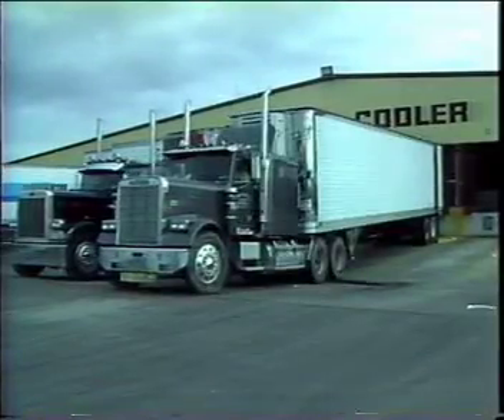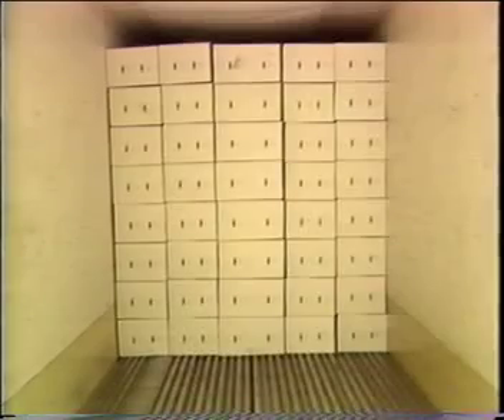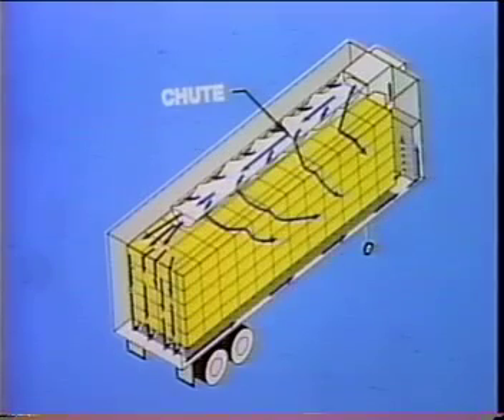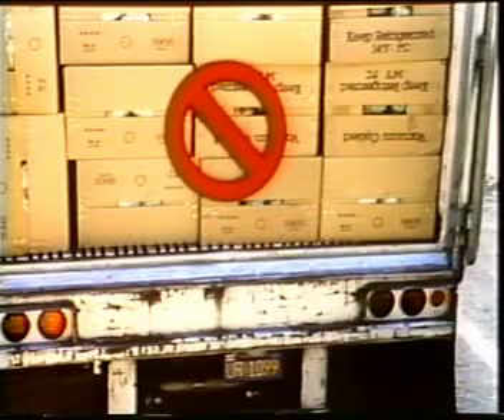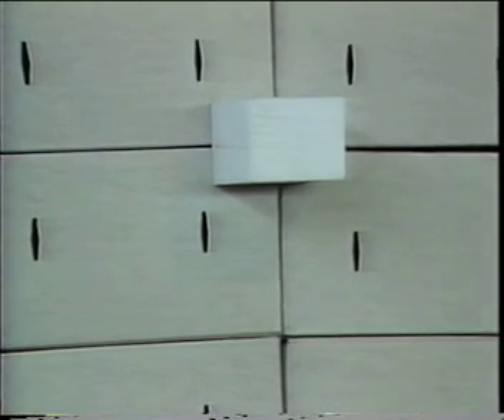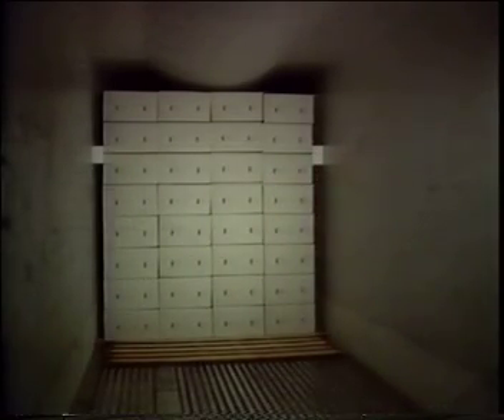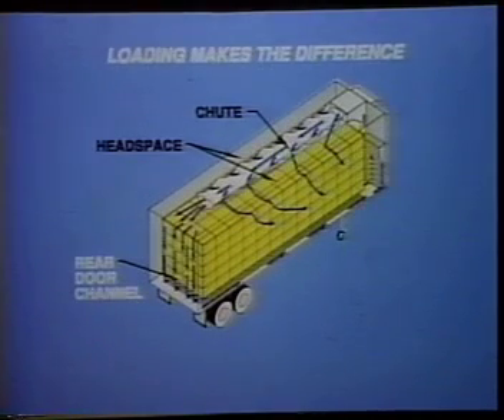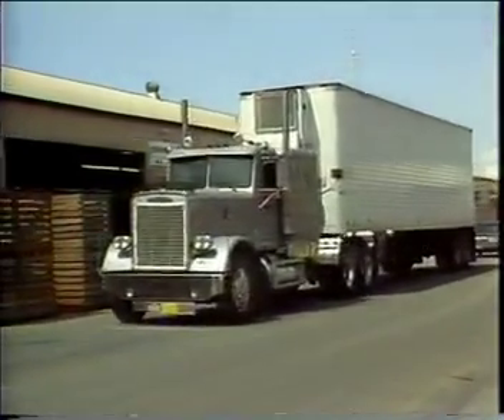Loading Makes "The Difference"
Provides guidance on proper loadings for transporting perishable horticultural products like fresh fruits, vegetables, flowers, and fresh-cut items in hauling vehicles. Presented by Jim Thompson, Tom Hinsch, and Bob Kasmire. This training video explains key loading techniques for refrigerated trailers used for perishable produce. Learn how to manage air flow, maintain temperature, and arrange loads to prevent damage during transit. The video reviews topics including chute placement, wall clearance, floor air circulation, bulkhead setup, and differences between ribbed and smooth-wall trailers. Real-world examples highlight risks of improper loading, such as temperature damage to lettuce, frozen bean spoilage, and apple freezing. Essential practices include maintaining proper gaps around walls and doors, using pallets on shallow duct floors, following correct pre-cooling procedures, and creating center pathways for wider loads.